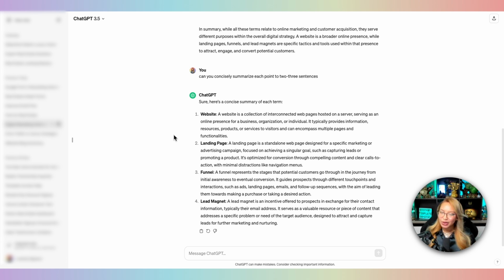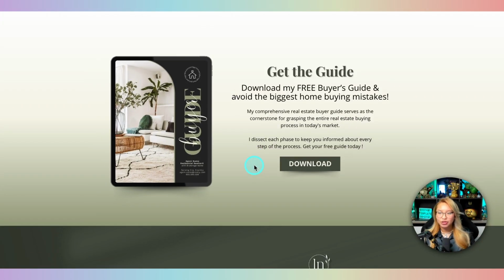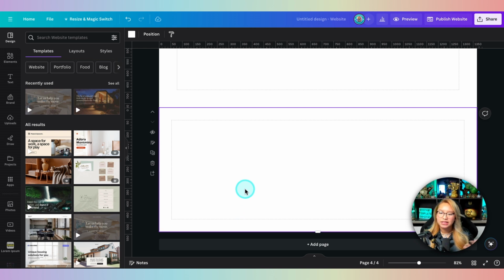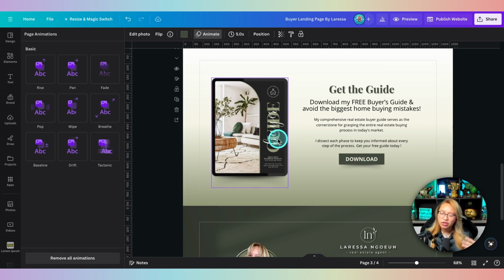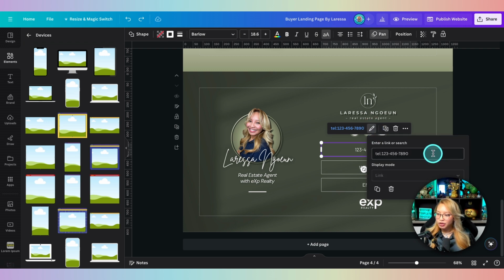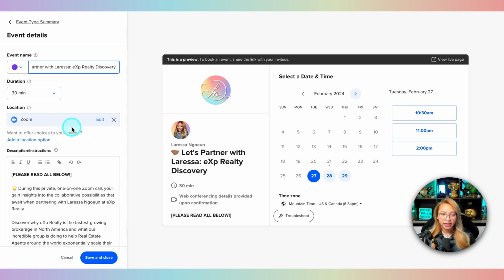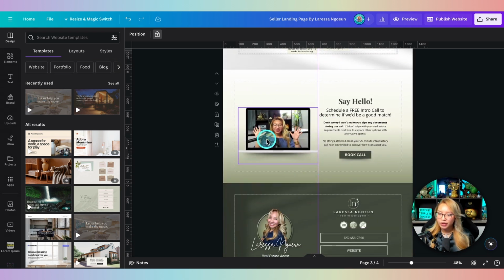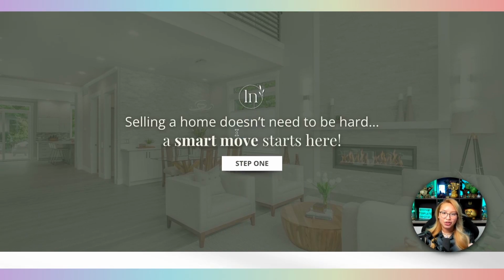How I MAKE Real Estate Landing Pages with Canva Websites!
In this video, I share with you the secrets to crafting compelling real estate landing pages for both buyers and sellers, all with the power of Canva Websites – No coding skills needed here! You'll learn the blueprint for an effective landing page, including engaging animations and enticing call-to-actions, plus strategies to drive traffic to your pages for free.

▼SHOP MY CANVA TEMPLATES▼
Effortlessly boost your real estate online leads with my Canva Website templates that captivate clients and provide essential buying or selling information. 🌟 Explore my LANDING PAGE templates on Etsy below:

▼TIMESTAMPS▼
00:00 - What’s the difference between a landing page, funnel & website?
01:09 - iPad screen-share: Landing page structure
04:05 - overview of my landing page designs
07:10 - how I designed my landing pages with Canva Websites
20:52 - preview, optimize for mobile & publish
25:45 - how to drive traffic to your landing pages

▼MENTIONED VIDEOS▼
→ 04:54 - Buyer Roadmap Infographic tutorial
→ 05:27 - Google Forms & Zapier Trigger tutorial
→ 06:22 & 17:36 - Calendly tutorial
→ 12:35 - Real Estate Google Forms Tutorial
→ 14:23 - Build your brand with Canva
→ 16:41 - Pop-out profile tutorial

03/16/24 - 6,520 SUBBIES!